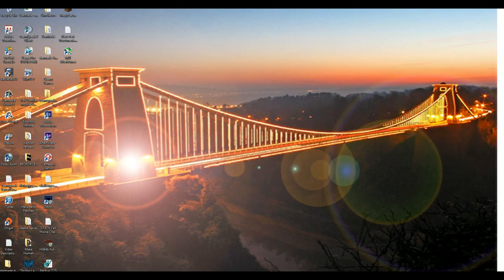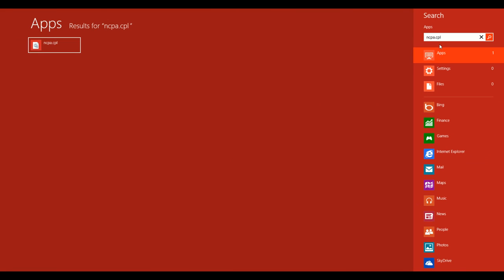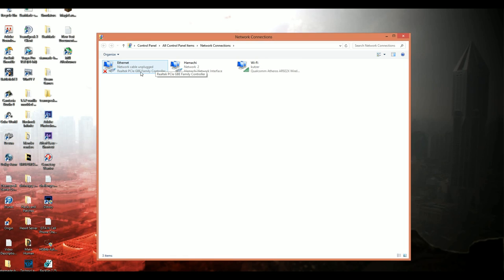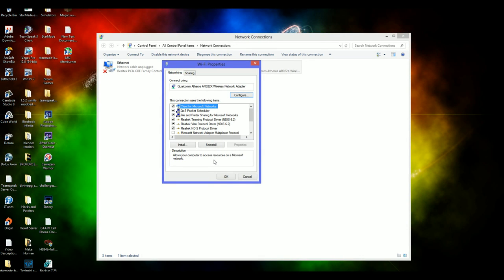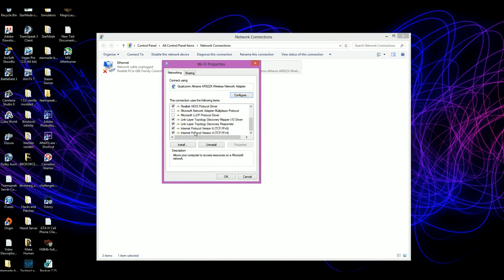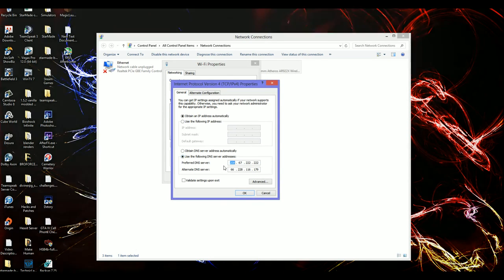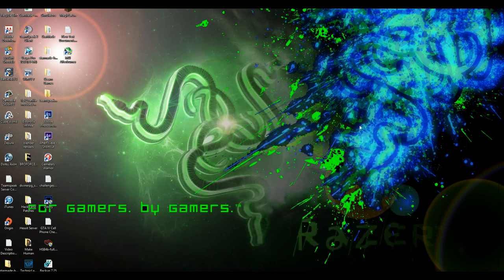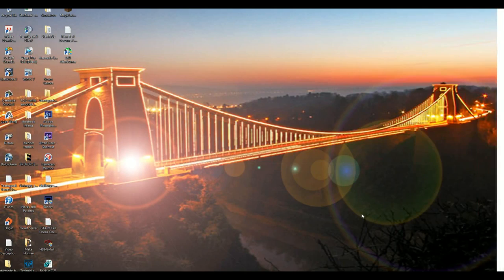حل مشكلة تهنيج سيرفر ال dns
DNS Server Isn t Responding Fix  All Versions Of Windows